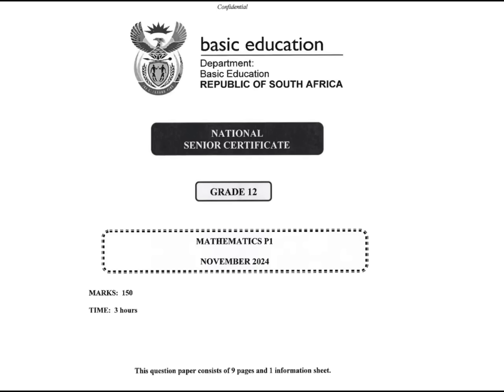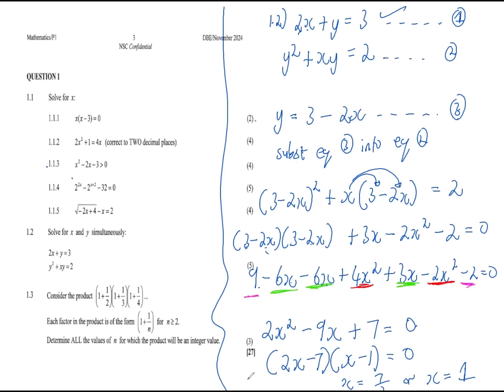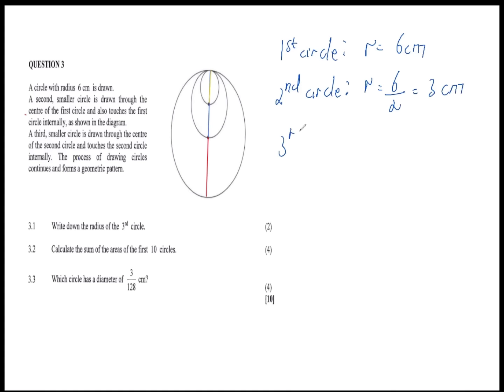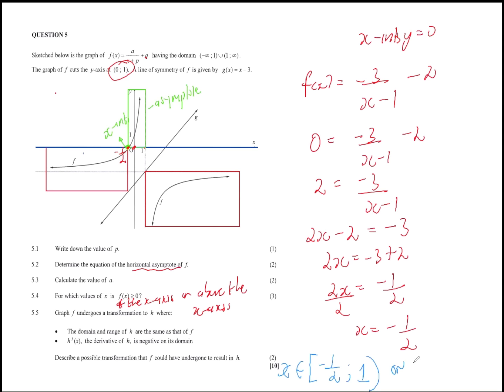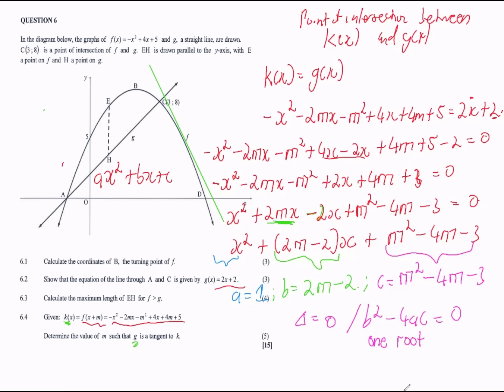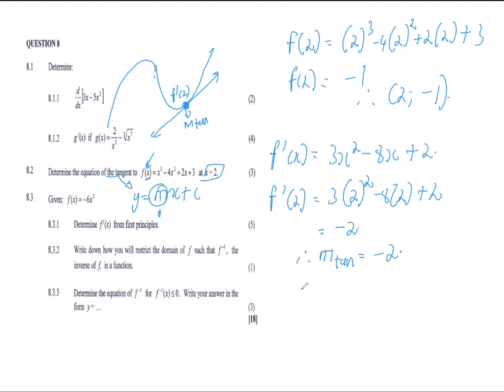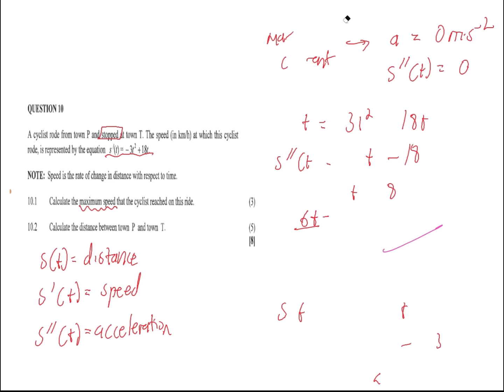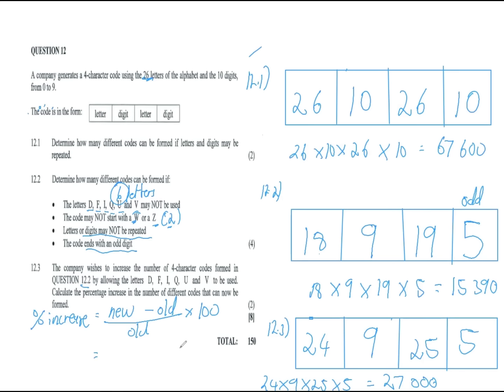NOV 2024 MATHS P1 FULL VIDEO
Going through the Mathematics Paper 1 November 2024 paper to get an idea oof what we should expect in our 2025 exam paper and how to go about answering a question paper in the most effective and time efficient way as possible, I hope you enjoy.